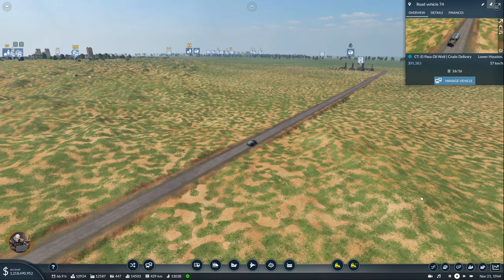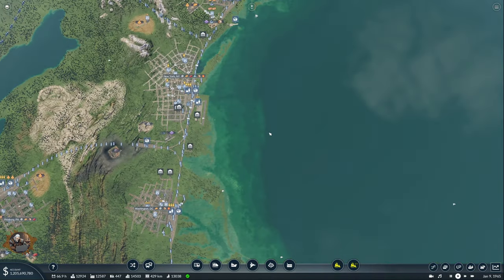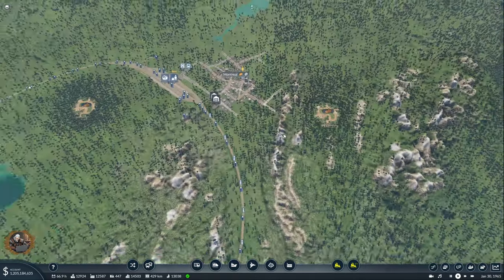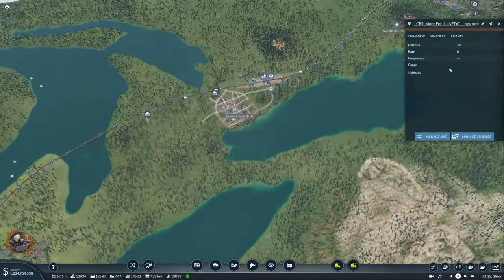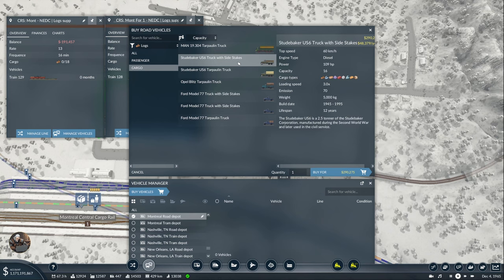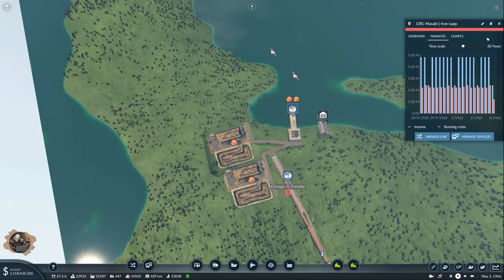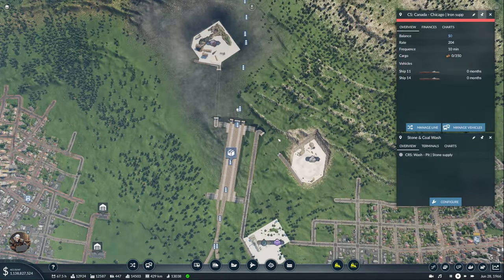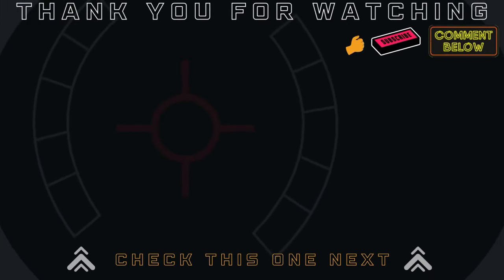Where Do We Get It From? | Transport Fever 2 - USA Hard Mode - Ep 39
Episode 39 of my USA playthrough with mods.

TIMESTAMPS
0:00 Intro
0:20 Infrastructure changes
3:00 Changing the steel delivery setup
11:30 More logs
26:00 More planks
39:30 More iron
49:00 More coal
55:00 Fixing overloaded stations